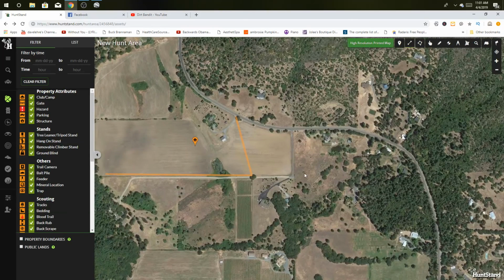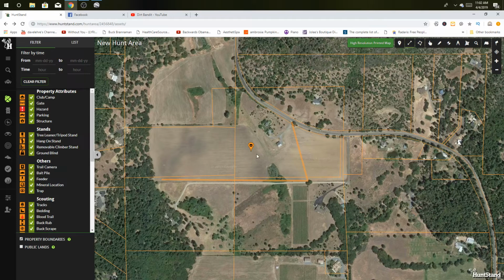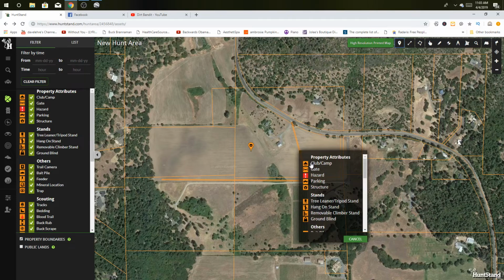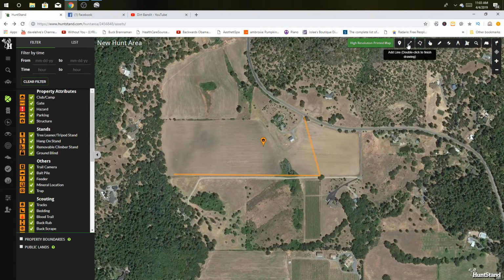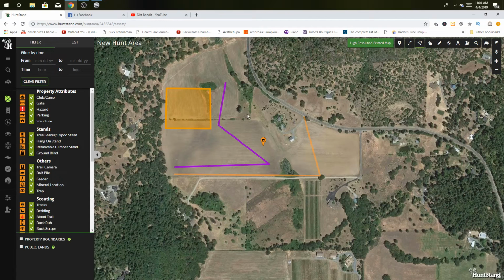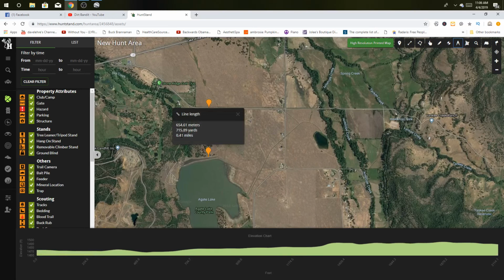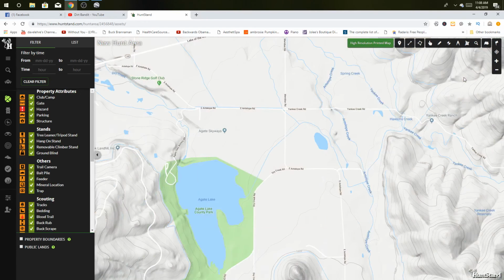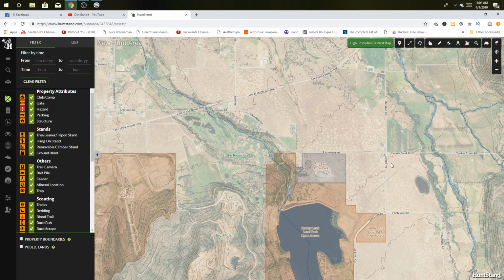Huntstand, best map plot website and how to use it!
In this video I share the bast map plot website iv'e come across and how you use it. This website shows you distance, acreage, names of land owners or companies who own land and so much more. I would highly recommend you take advantage of this website so you can gain more permissions plot your future locations.

This goes towards my channel whether it be for a trip to an amazing detecting spot or toward new gear or video equipment. I have been asked how to contribute to my channel and honestly the best way is to just watch what i do and to like and comment. this helps my channel grow. If you want to help further you are welcome to donate to the "tip Jar" any and all support is tremendously appreciated. Thank you for your support.